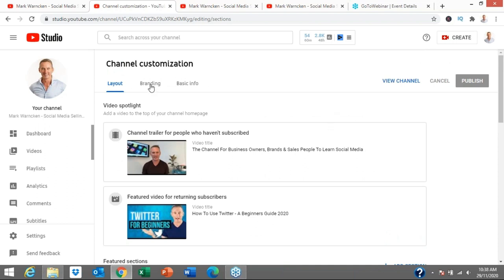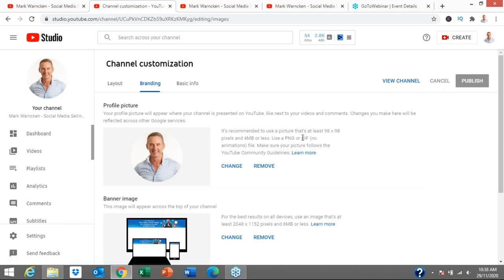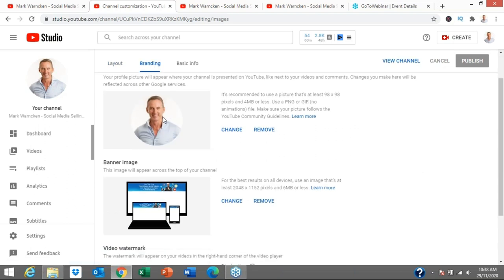How To Setup Your Channel Layout In 2021 - Profile Image, Banner, Trailer, Featured Video Playlist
Setting up and customise the layout of your YouTube channel is a great way to stand out and get more views.

So in this video I'm going to go through step by step How To Customise Your YouTube Channel Layout In 2021 covering profile image, banner image or channel art, featured videos, trailer video or welcome videos, playlists, sections and more.

All of the successfully channels do just this and its something we can all do quickly and easily as well because YouTube have recently update they way we all do this and and its so much more easier.

So sit back and take notes as I cover

Your Channel Setup
YouTube Channel Customisation
YouTube Banner image - channel art
YouTube profile image
YouTube Featured Videos
YouTube welcome video or trailer
YouTube channel layout